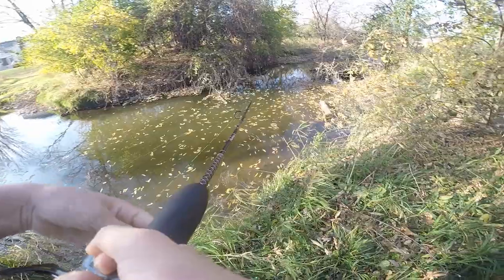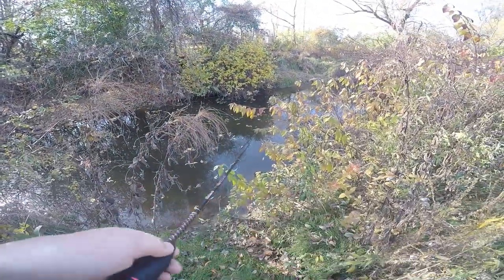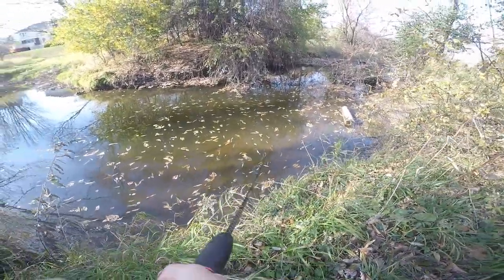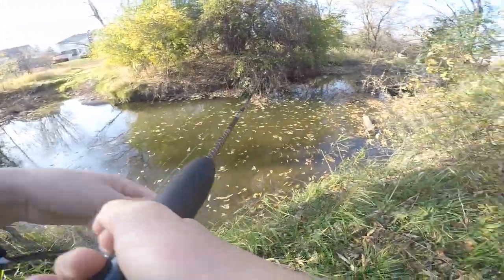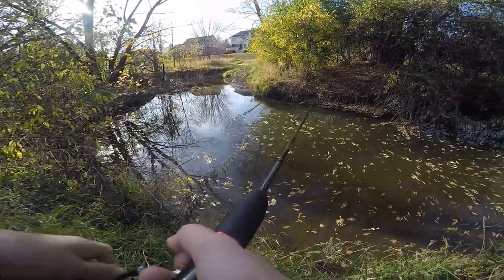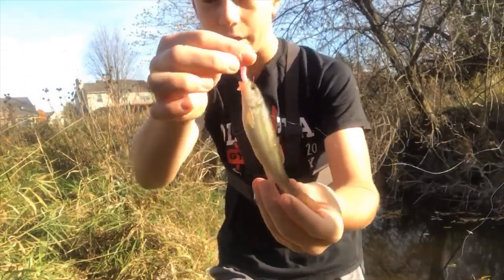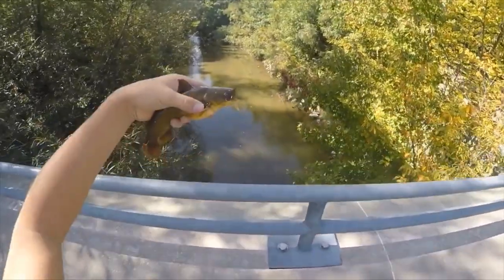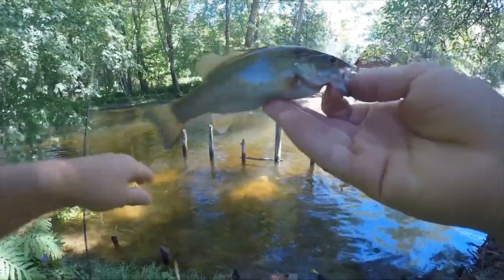Trout Magnets - The Best Multi-Species Fishing Lure?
In this video, I go multi-species fishing at a tiny creek with using Trout Magnets as my fishing lure. I started off fishing at one of my favorite spots with the Trout Magnets , but I could not catch any fish there. I then moved to a different spot where I have caught many common carp, yellow perch, sunfish, creek chubs, bluegill and much more in the past. In the first few minutes of me fishing there, I caught some huge creek chubs including personal best! I also ended up catching some common shiners and yellow perch later in the day. Trout Magnets are starting to become some of my favorite fishing lures!